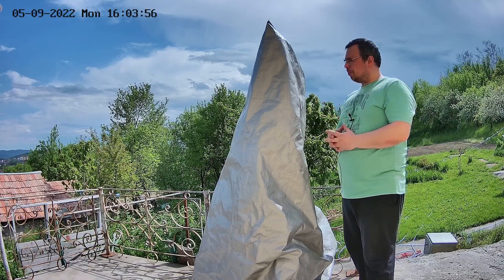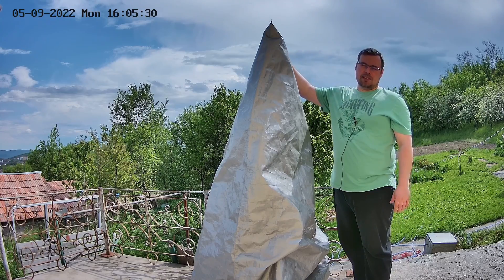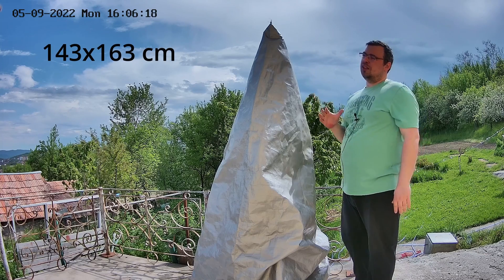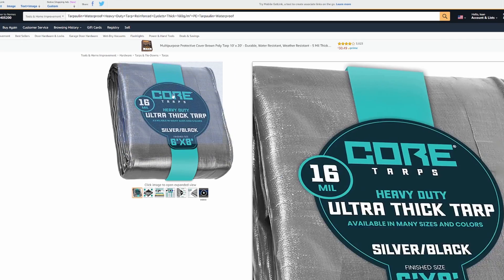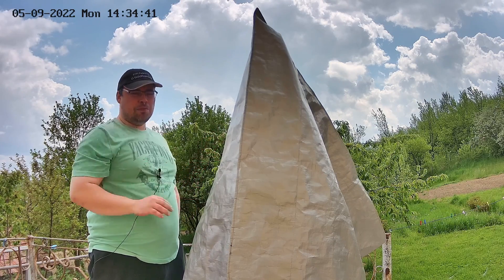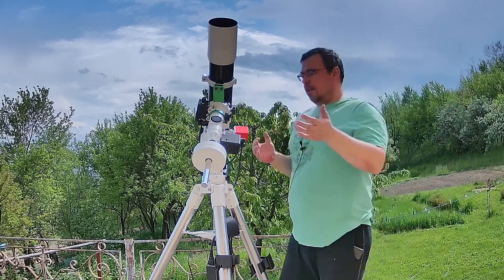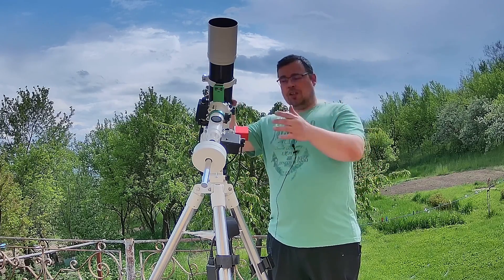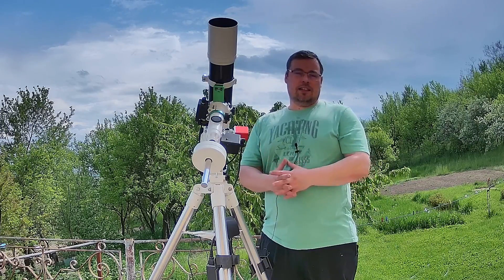I Made a Telescope Cover from a 22 $ Heavy Duty Tarp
How to maky your own Telescope Cover from an affordable heavy duty tarp, at a price range 20-30$. Protect your telescope and save time to do more astrophotography.
Timestamps
00:00 1  Intro
00:38 2. I made the Telescope Cover form a 22$ Tarp
02:57 3. Heavy Duty Tarps and Telescope Covers
04:19 4. Protecting your Telescope and Mount
08:10 5. Using the Telescope Cover

Heavy Duty Tarp
HydraTarp 12 Ft. X 12 Ft. Super Heavy Duty Waterproof Tarp - 16mil Thick - White / Brown Reversible Tarp
Yescom 8x10 Ft 10 Mil Poly Tarp Protective Cover Tarpaulin Heavy Duty UV Resistant
Core Tarps Extreme Heavy Duty 20 Mil Tarp Cover, Waterproof, UV Resistant, Rip and Tear Proof, Poly Tarpaulin with Reinforced Edges for Roof, Camping, Patio, Pool , Boat (White 6′ X 8′)